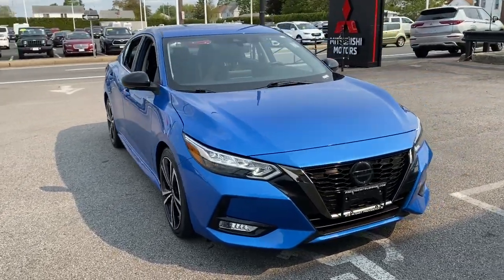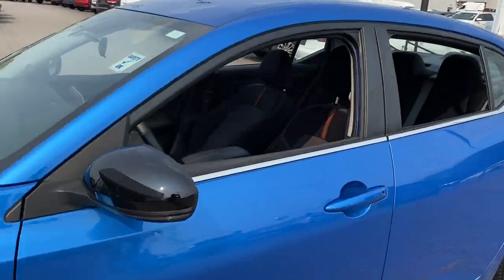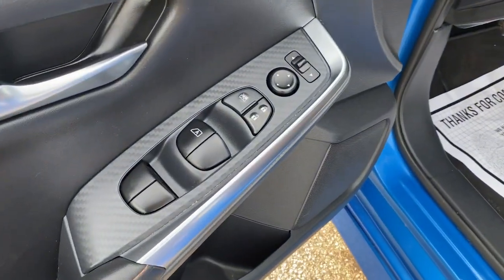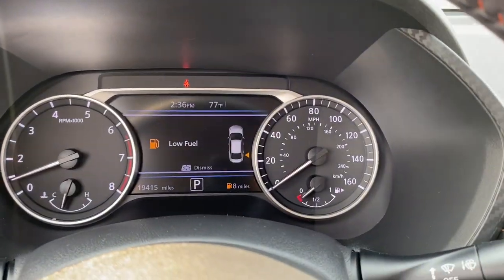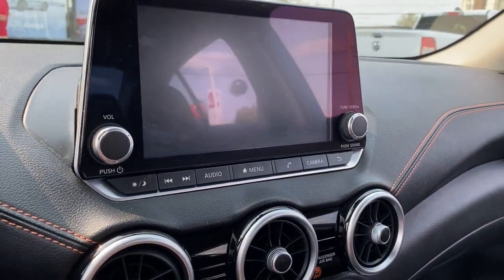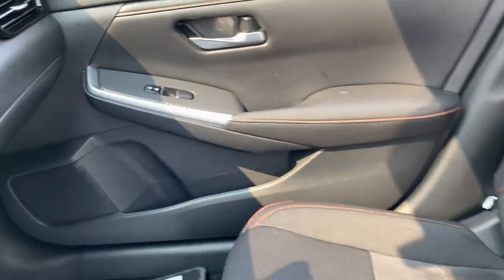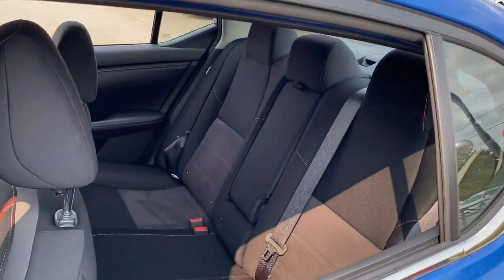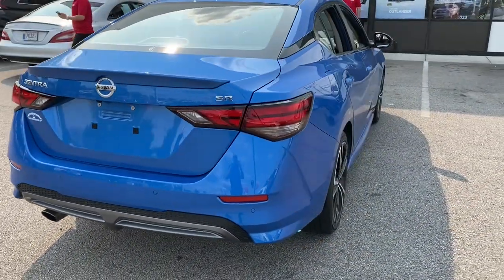2020 Nissan Sentra SR MA Fall River, Dartmouth, New Bedford, Wareham, Tiverton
Pre-Owned 2020 Nissan Sentra SR available at Prestige Auto Mart 1 located in 1175 State Rd, Westport, MA, 02790. Servicing the Fall River, Dartmouth, New Bedford, Wareham, Tiverton area.

Enjoy the view of this   2020  Nissan Sentra.  Comfort, convenience, safety and fun are all yours in the sleek and spirited Sentra. This mid-size 4-door with modern flair delivers a roomy interior with plenty of creature comforts and thoughtful storage solutions, a suite of standard driver-assist safety tech, and an unmistakably sporty ride. The following are some of this vehicles highlighted options: Floor Mats. Safety first meets sporty soul in this Sentra. See for yourself when you take it out for a test drive. Our professional staff looks forward to giving you excellent service!